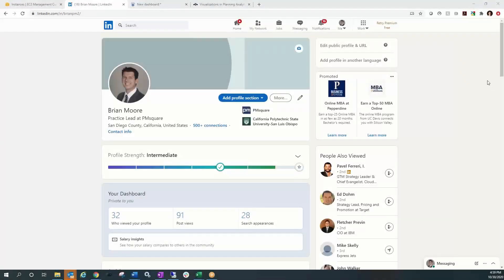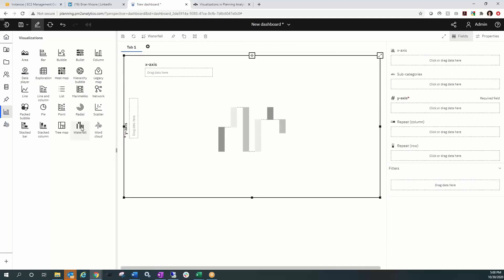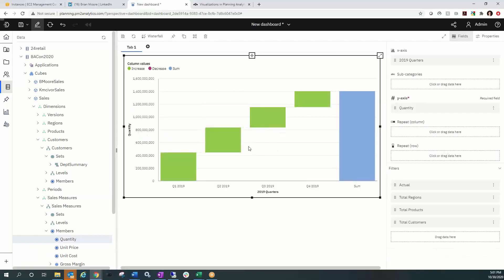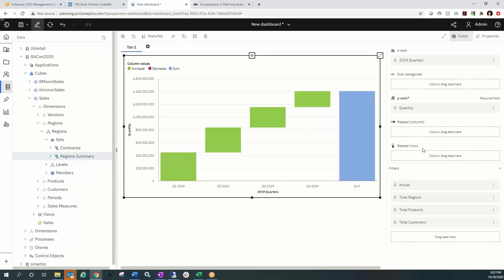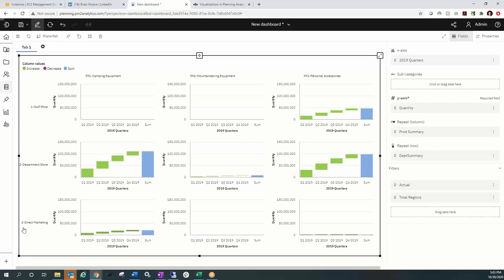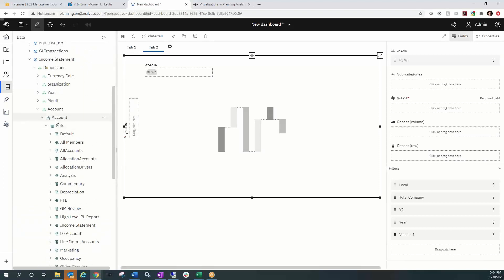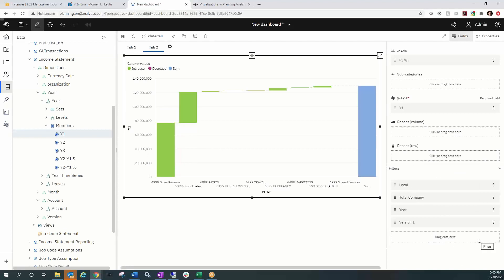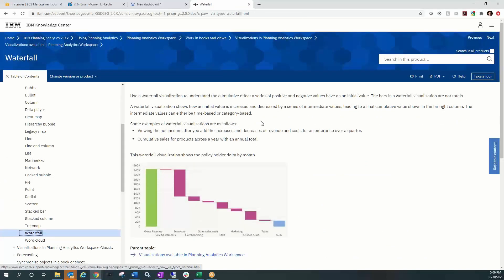Waterfall Visualizations in Planning Analytics Workspace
IBM Planning Analytics Workspace has introduced Waterfall Visualizations! Watch this quick clip to create and use waterfall visualizations in PAW. Check out the description below for useful links!